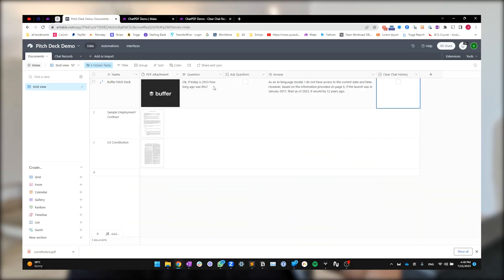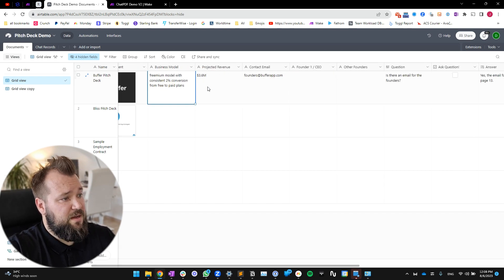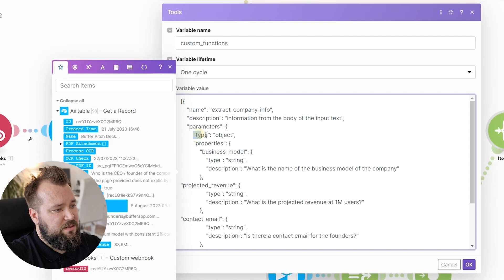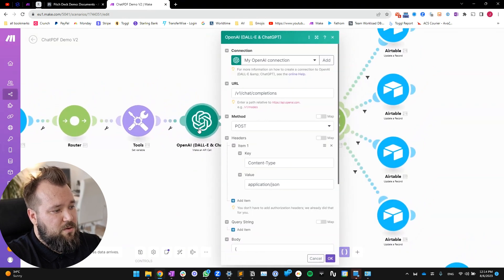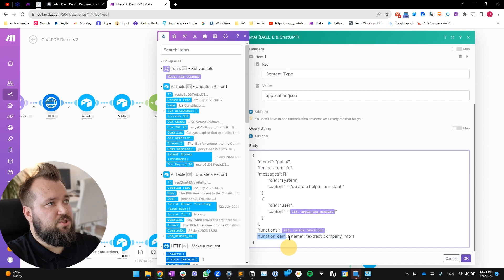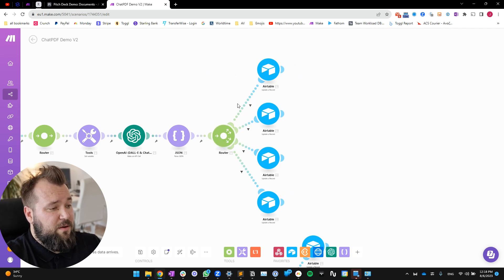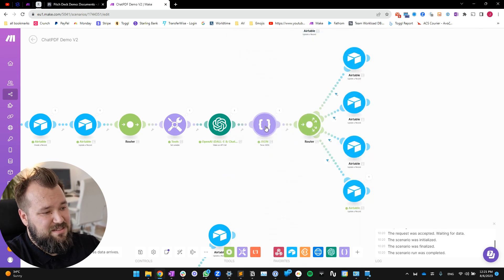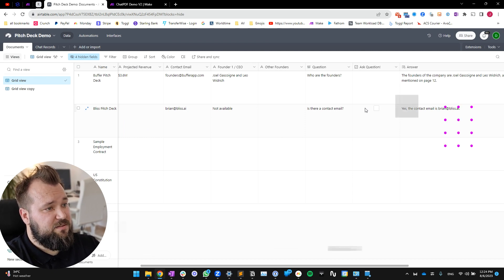ChatGPT Functions: Why has no one explained this to me before?..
We earn a tiny commision from these links so please use them to sign up for these awesome services to keep this channel going.

Hi everyone!

Alex here. If you've heard about the use of FUNCTIONS for ChatGPT but never knew how to use them in Make, this video is for you. Functions allow us to extract 'structured' data from ChatGPT rather than unpredictable, unstructured text from our chat completions. Enjoy!